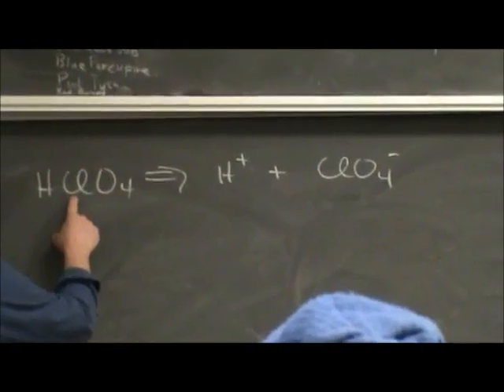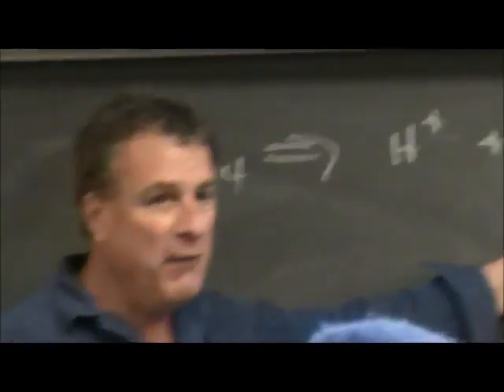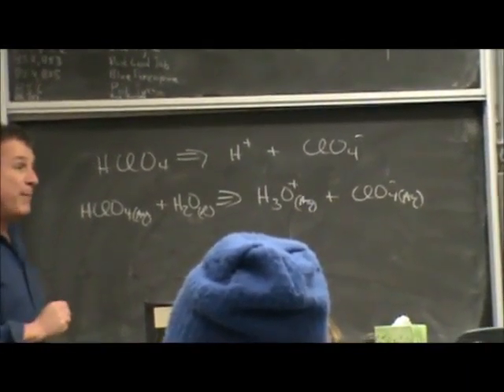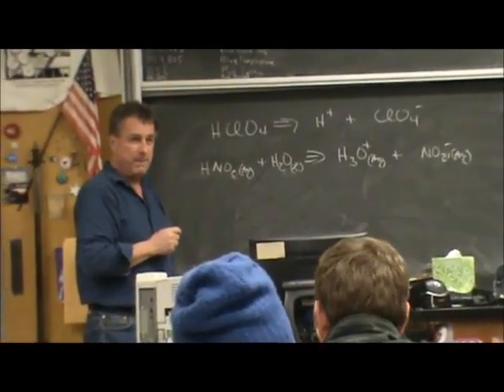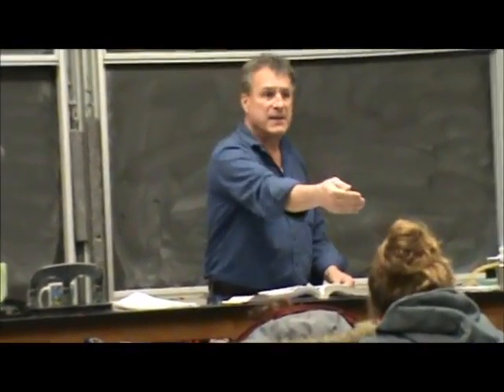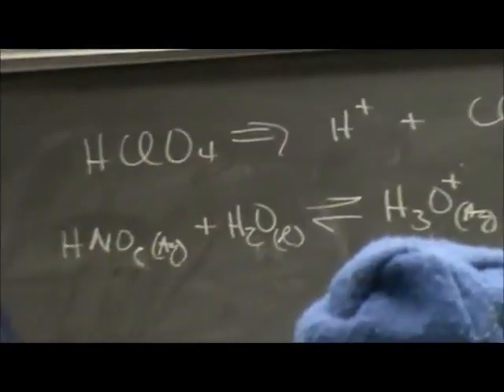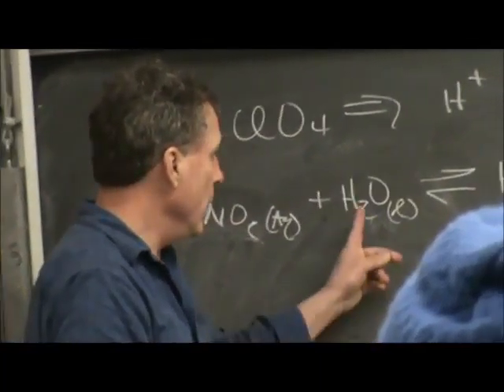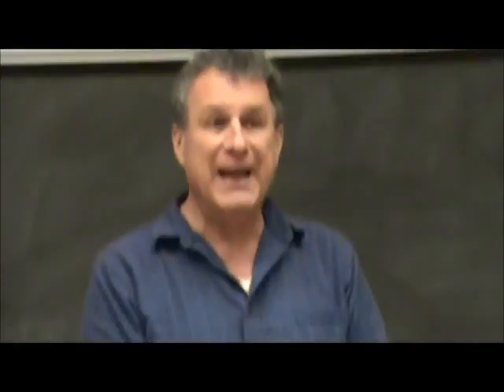Tuesday Chemistry #4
kfdsjglk